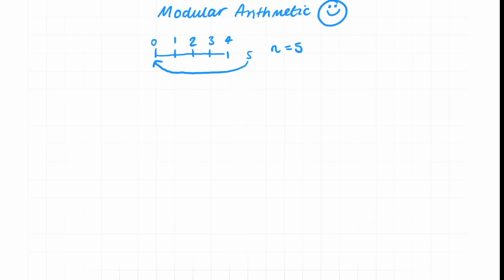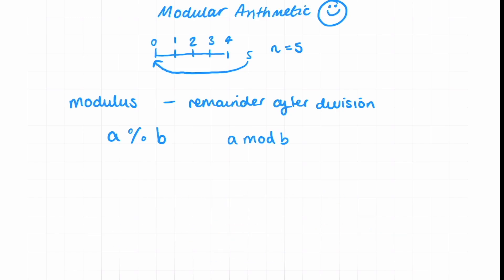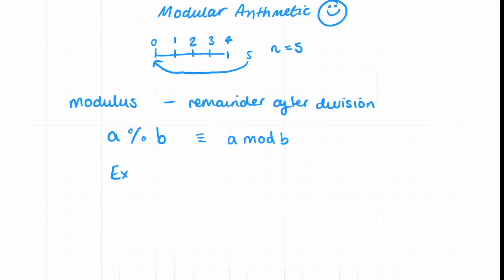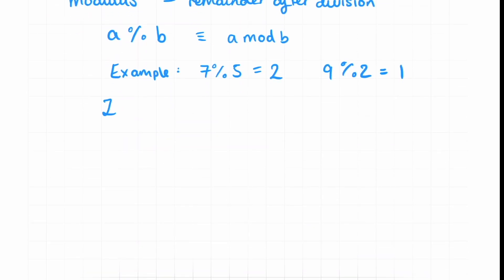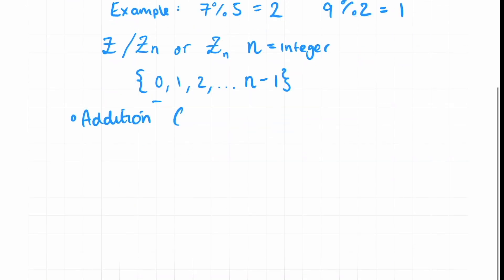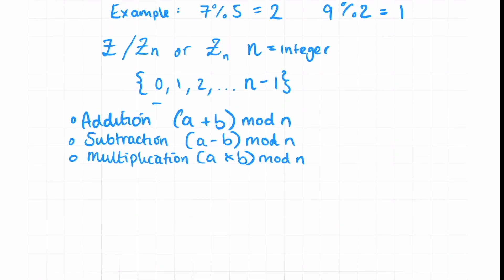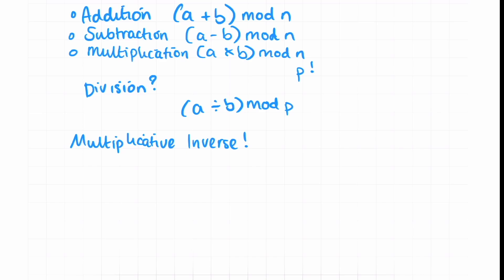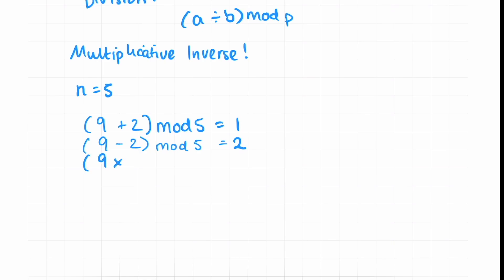Modular Arithmetic | A programmer’s guide to zero-knowledge math prerequisites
This video is a primer for understanding zero-knowledge math for programmers.

*Note*: A couple of times I make the mistake of saying a statement like "9 goes into 2, 4 times", when really I mean "2 goes into 9, 4 times".

It is the second part of a series of videos!
- What is modular arithmetic?
- How does it work?
- What is congruence?

About me:
Hi, my name is Ciara and I am a senior smart contract engineer and lead instructor at Cyfrin Updraft!